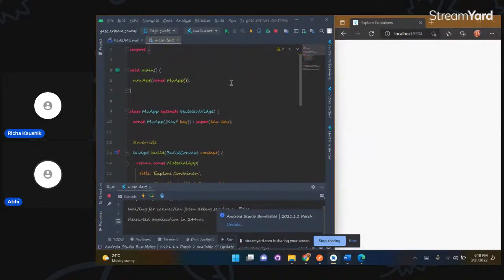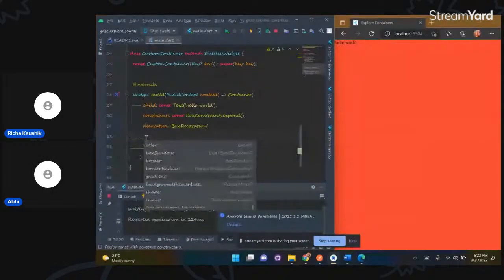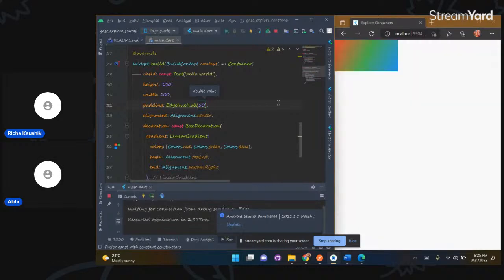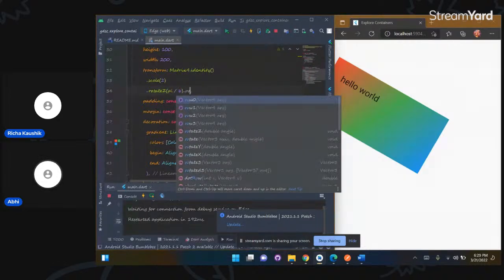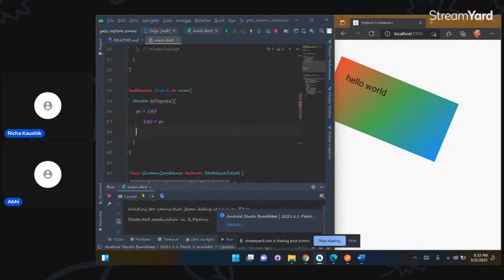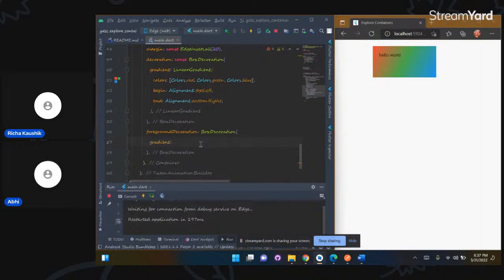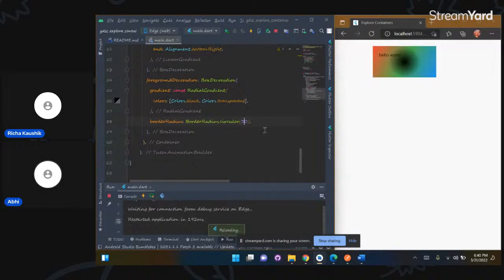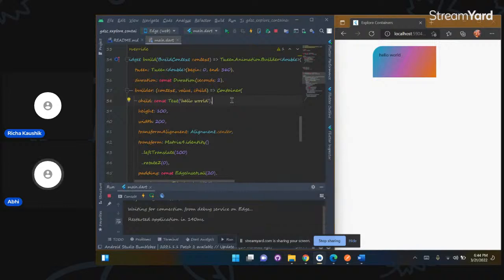Flutter Festival 103